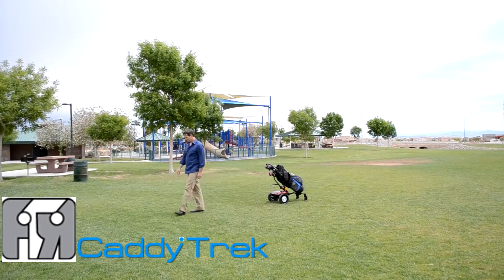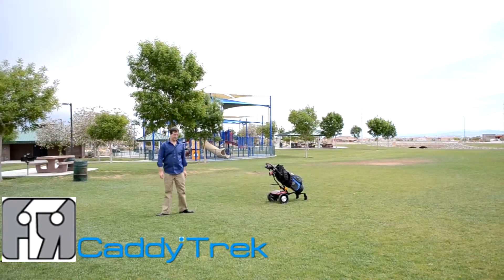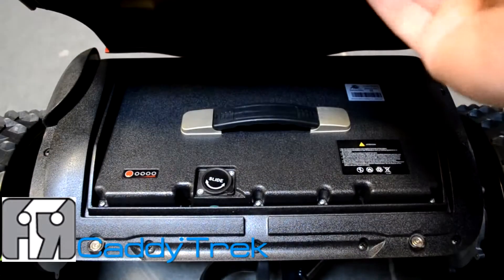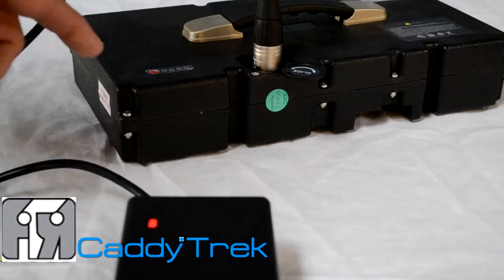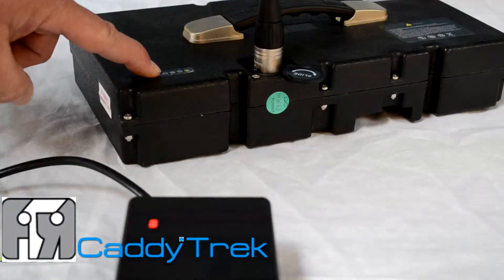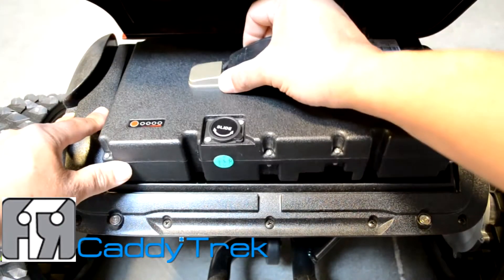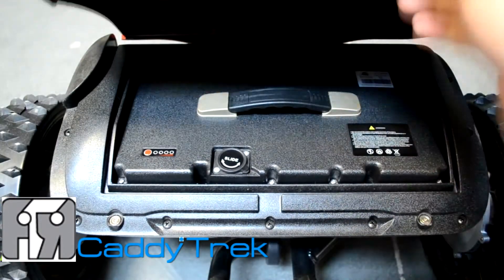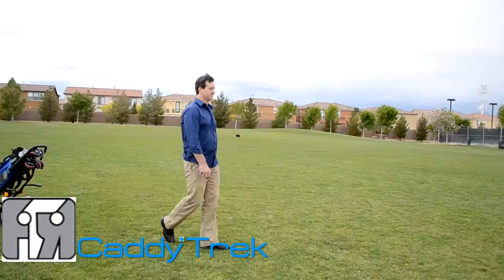R2 Troubleshooting Battery